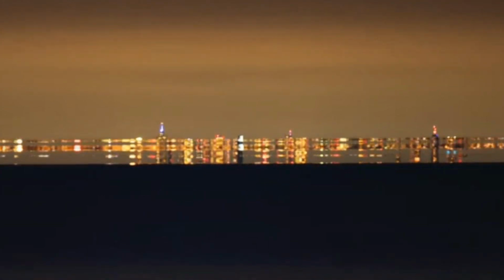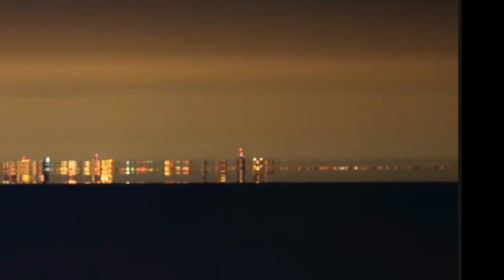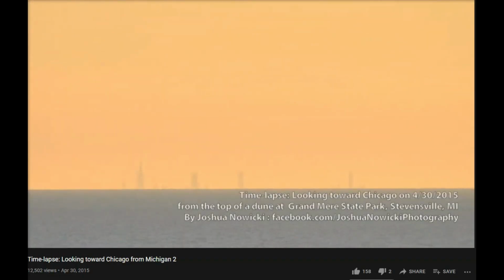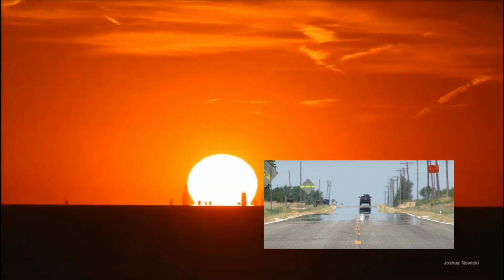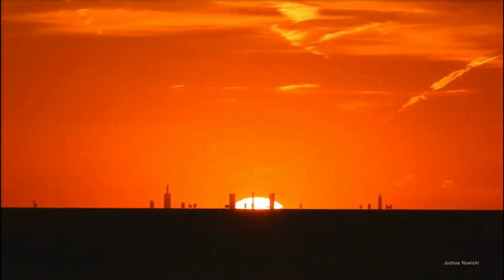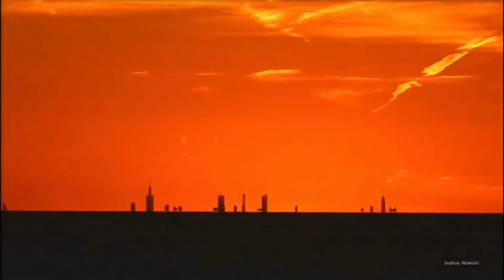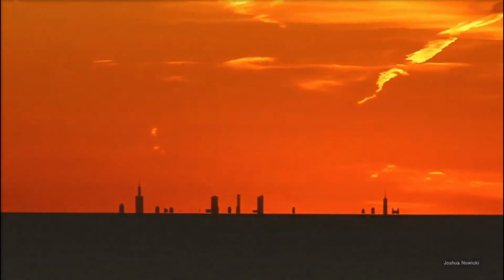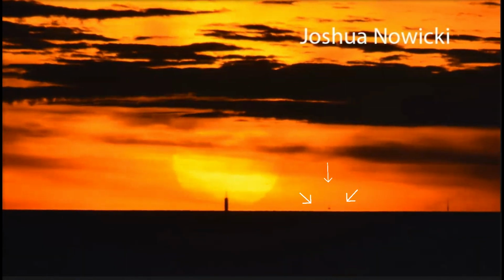Fish Tank Laser Experiment 2 The Rivaling Claim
For a full list of works cited and additional resources, come check out our debate board.